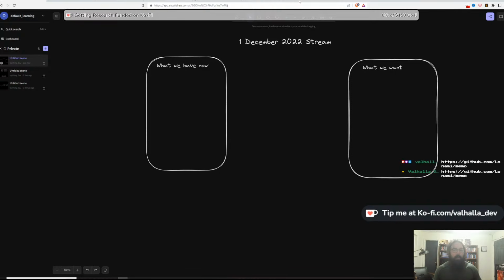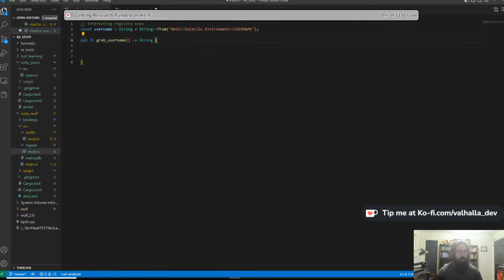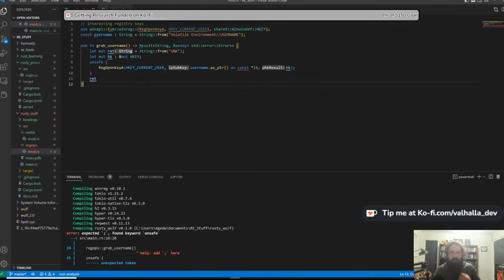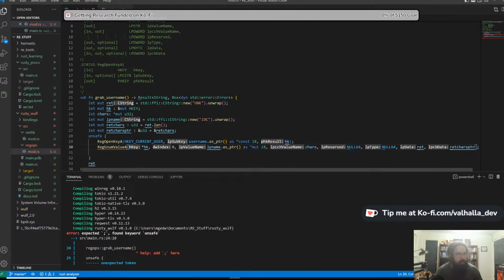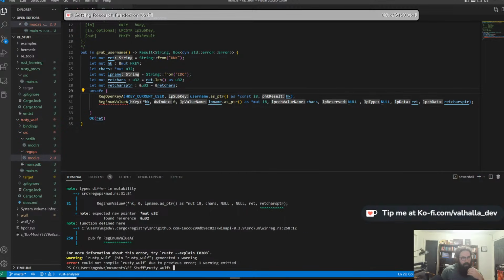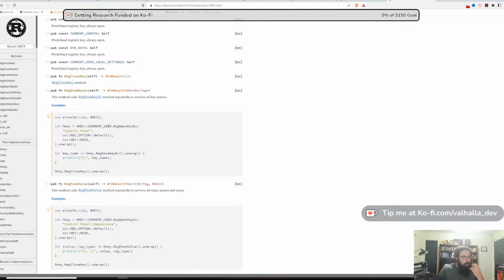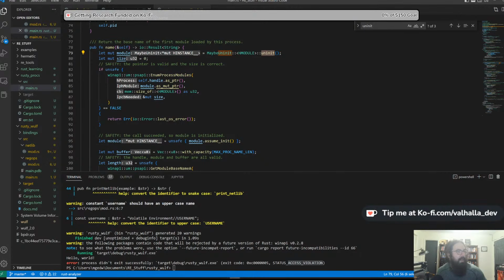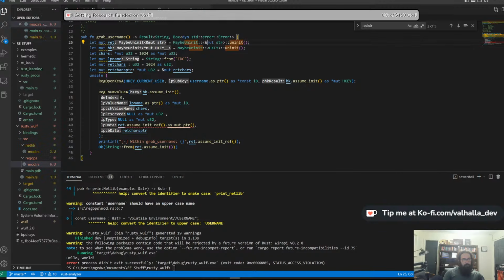Live Malware Development - Rust Malware Development and the Windows API!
Hey, let's develop some malware!

We're going to return to our Rust malware and write some Windows API code to build out our networking library more, grab registry data and enumerate running processes on the victim system for process injection!